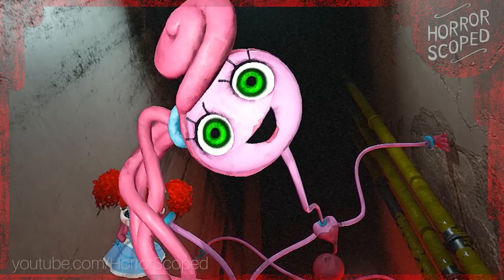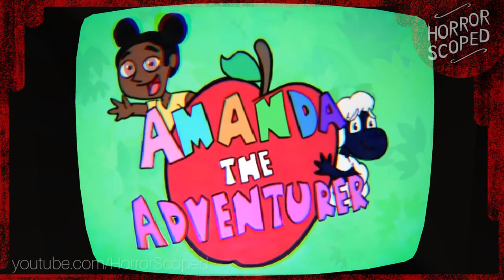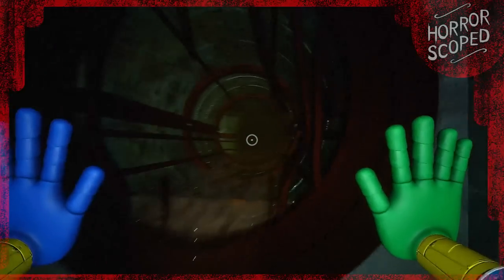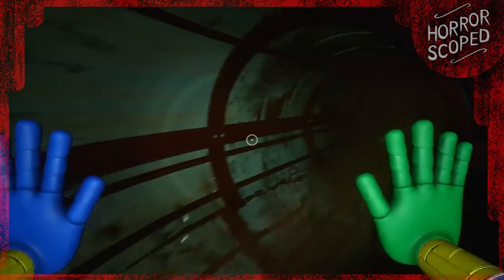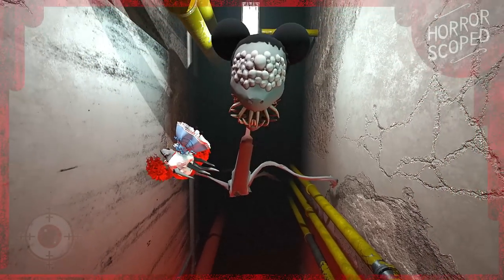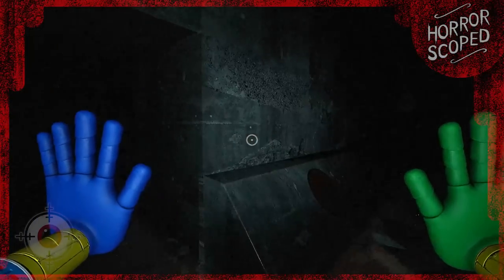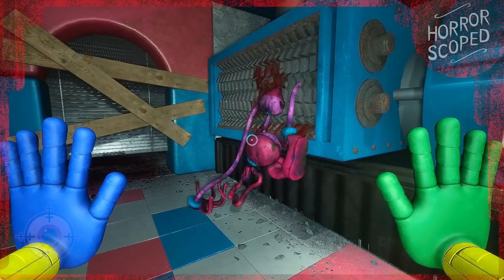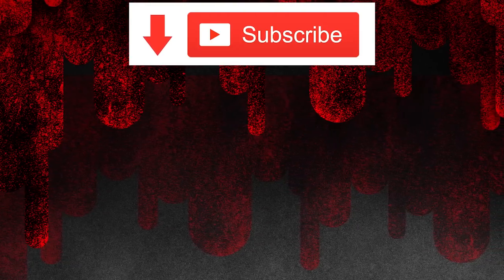How Mommy Long Legs Became Another Monster in Poppy Playtime Chapter 2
Poppy Playtime Chapter 2's ending chase scene with Mommy Long Legs is terrifying. But what if Mommy Long Legs was transformed into the monster from Amanda the Adventurer? How would we pull that off? Could we finally defeat this monster? Let's talk about that!

Recorded and edited by SwankyBox.